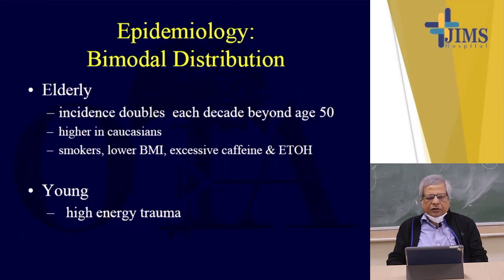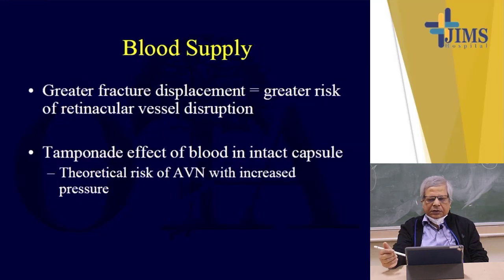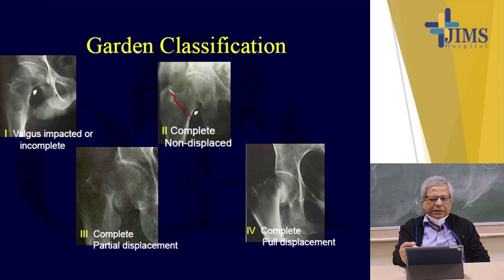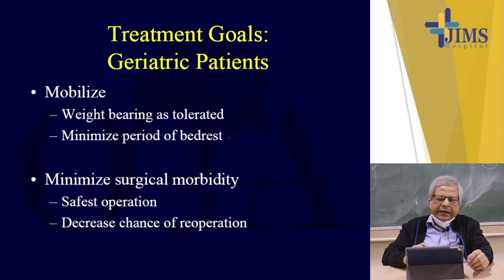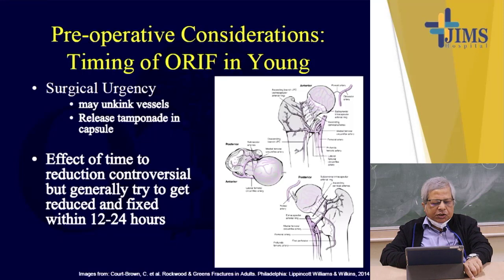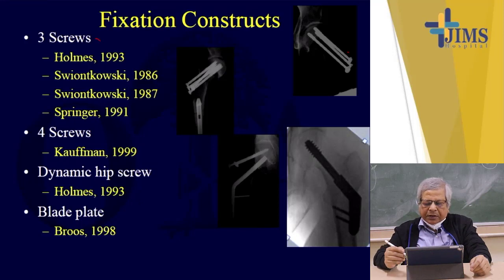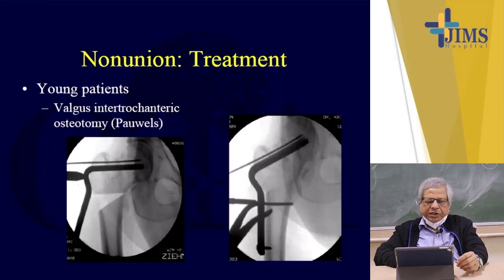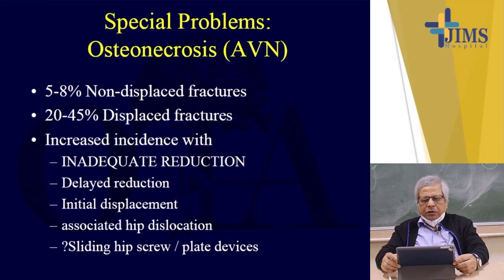TOPIC : Femoral Neck Fractures